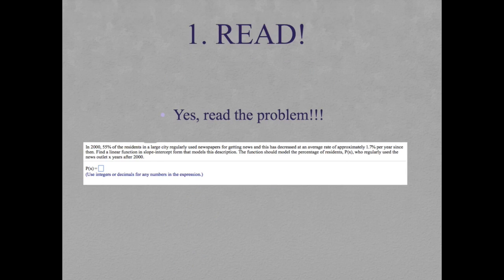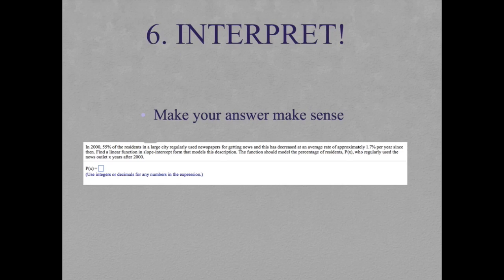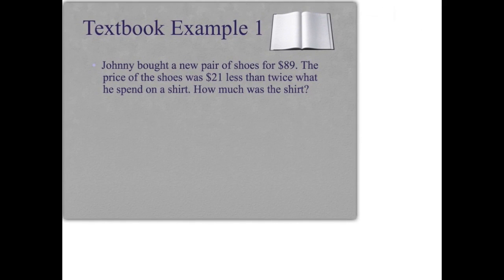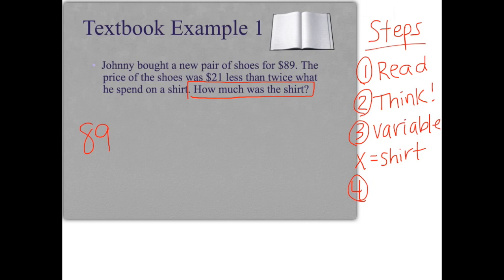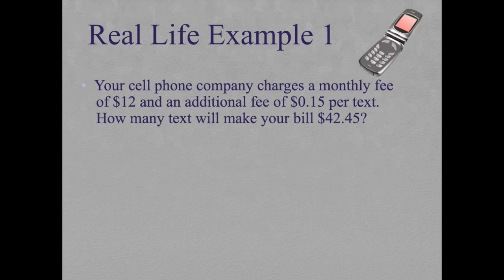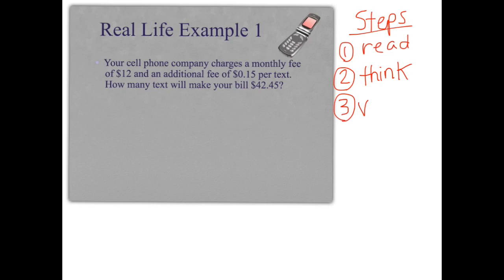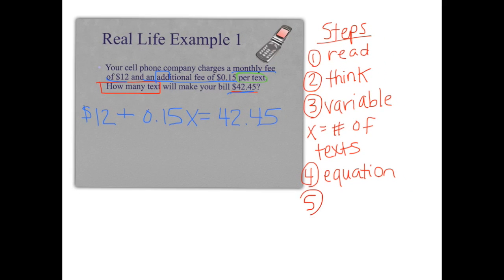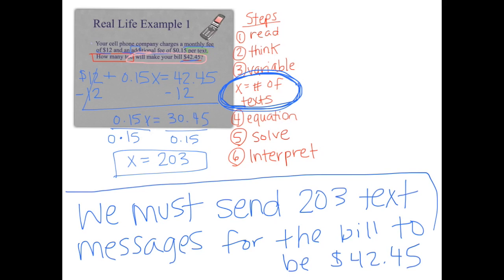FMP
This video is about FMP